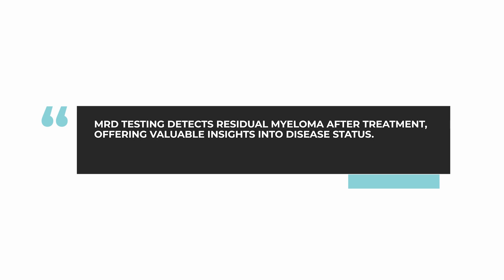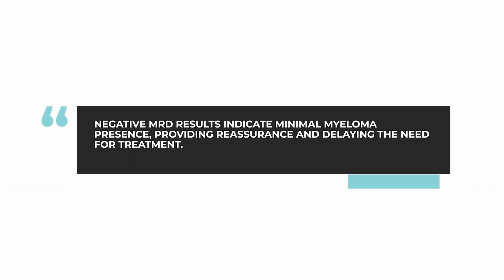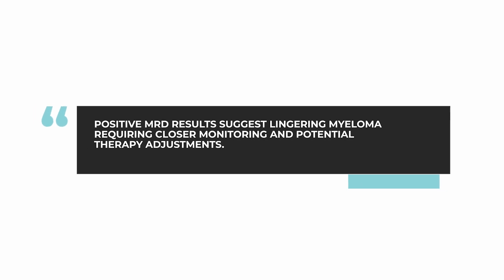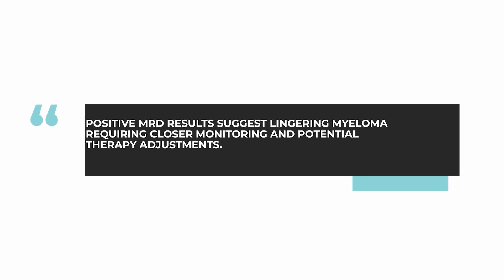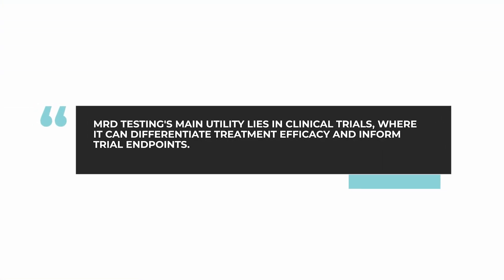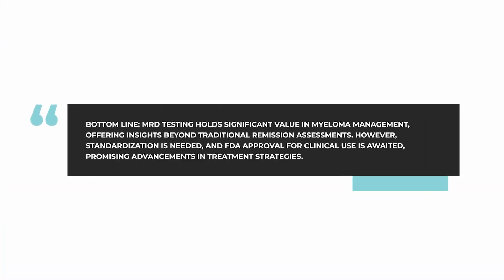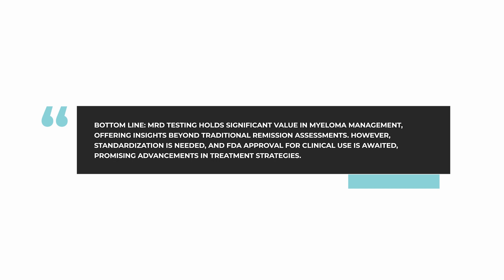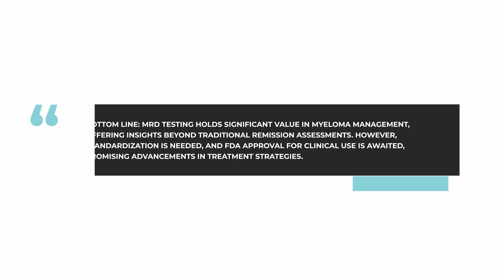How valuable is minimal residual disease testing for myeloma patients?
In this week's AskDrDurie, myeloma expert Dr. Brian G.M. Durie answers the question: How valuable is minimal residual disease testing for myeloma patients?

Category
Nonprofits & Activism
License